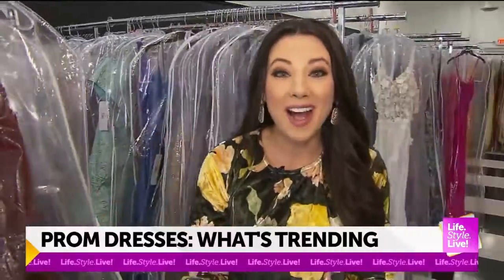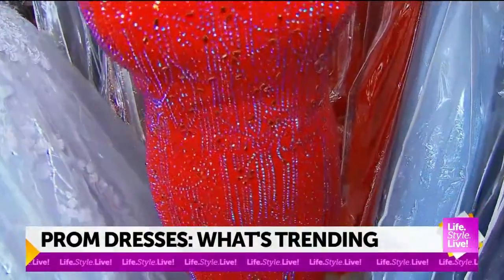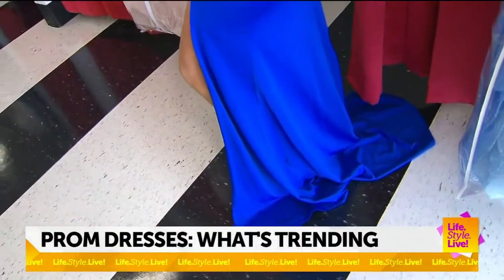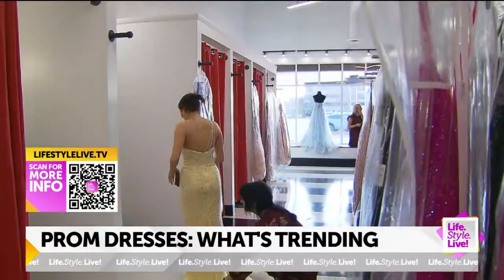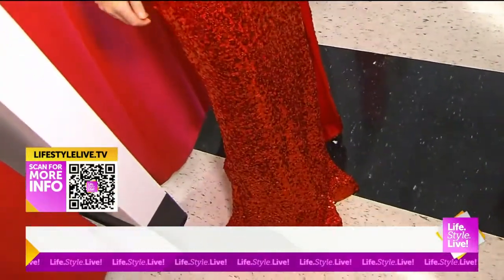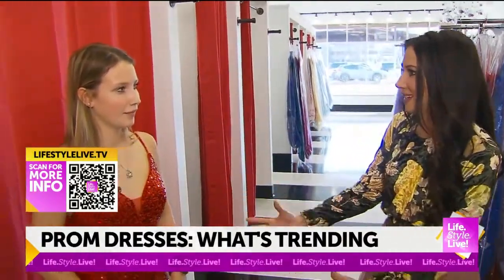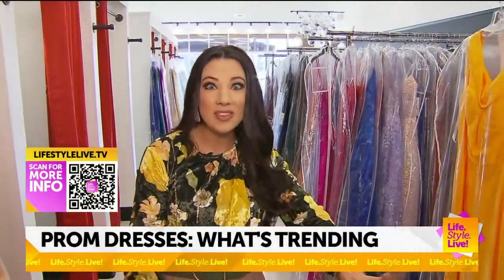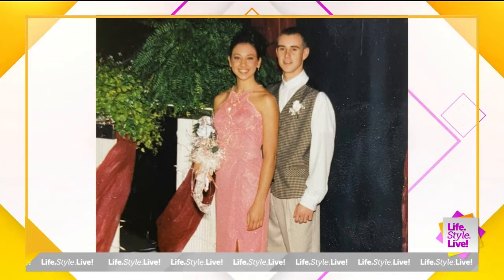"Life.Style.Live!": Sophia's Bridal